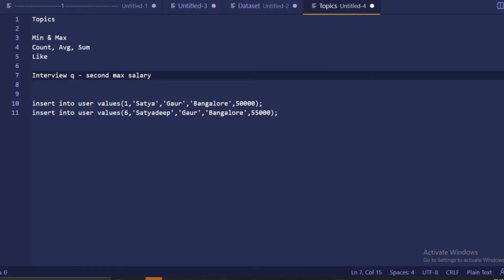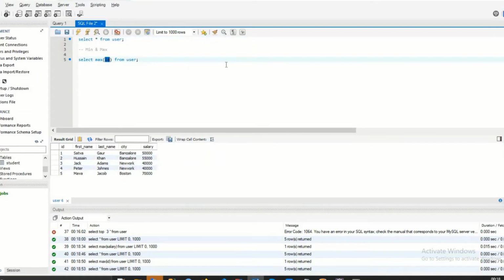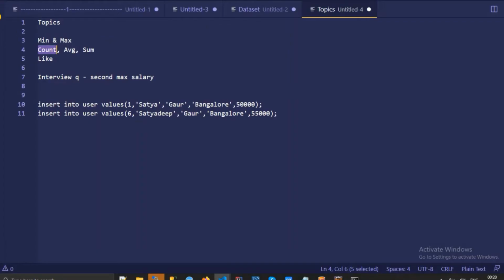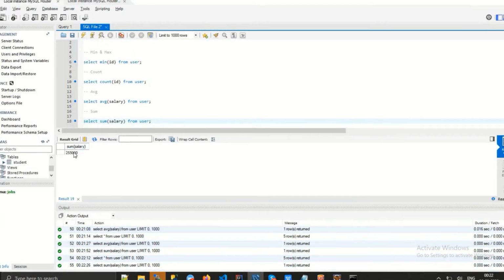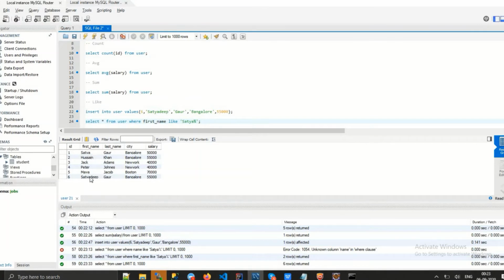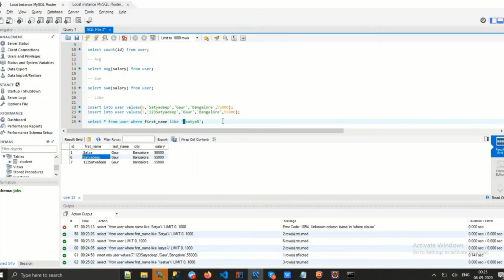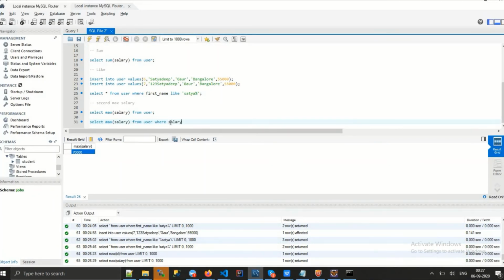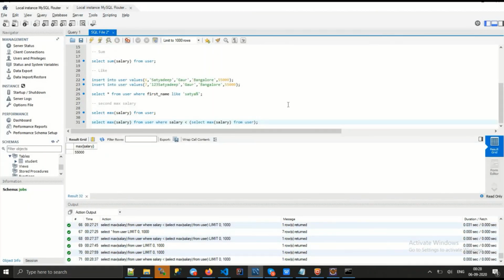SQL Aggregate Functions | Min, Max, Count, Avg, Sum & Like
Covered Topics: Min, Max, Count, Avg, Sum & Like Queries

In this video we will learn about using different functions provided by SQL which will be very useful while writing real time queries.